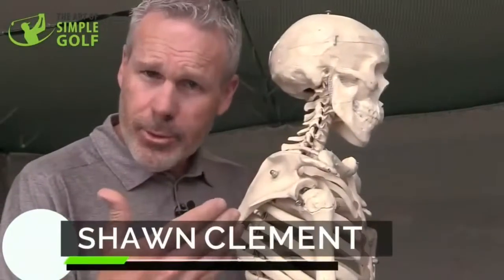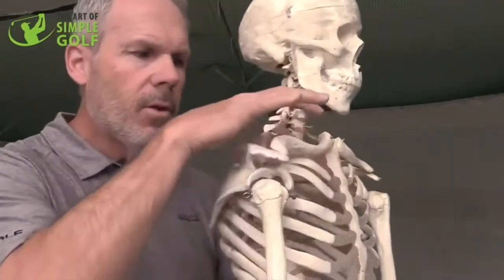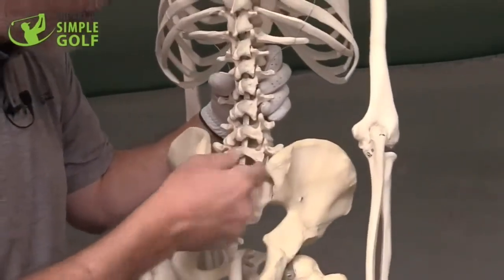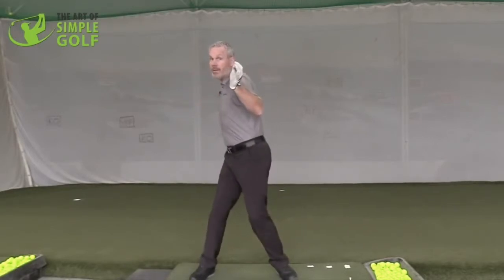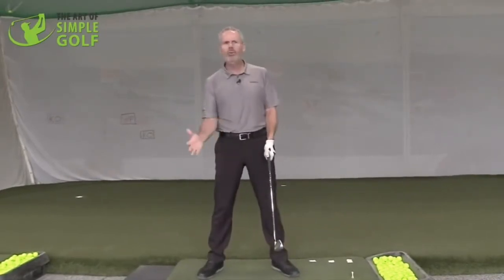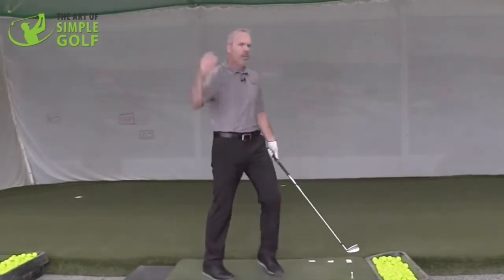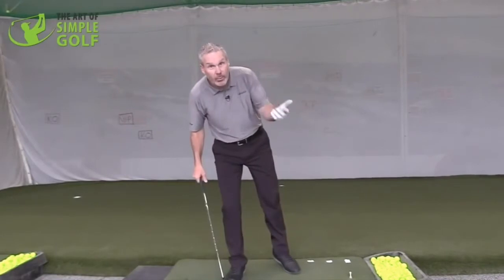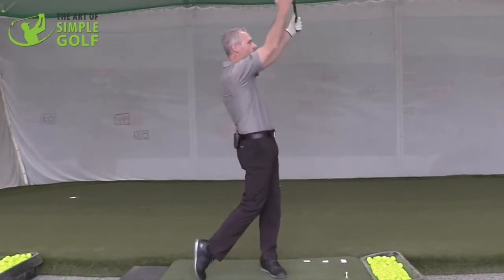The Simple Senior Swing Review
The Older You Are, The More Powerful This Swing Becomes!

Younger players don’t stand a chance of unlocking this consistently “straight as an arrow” swing technique that practically knocks the cover off the golf ball.

Who Created The Simple Senior Swing System?

Shawn Clement is president and founder of Wisdom in Golf in Ontario, Canada, and has won multiple awards for his no-nonsense, powerfully-effective golf instruction. Being in his 50s, Shawn knows first-hand most modern golf swings are far too punishing on the body of a senior golfer. He developed a swing for seniors from the ground up that gets effortless distance and repeatable consistency.

Alex Fortey is the founder of the Art Of Simple Golf, one of the largest golf instruction websites in the world. He is renowned for two things: His powerful drives (often reaching 320+ yards off the tee), and his no-nonsense approach to golf instruction that helps frustrated golfers improve distance, lower scores, and enjoy the game of golf again.